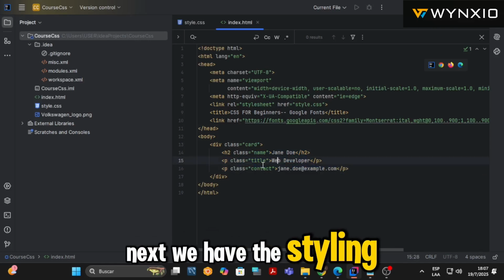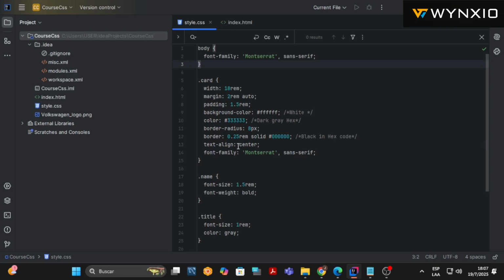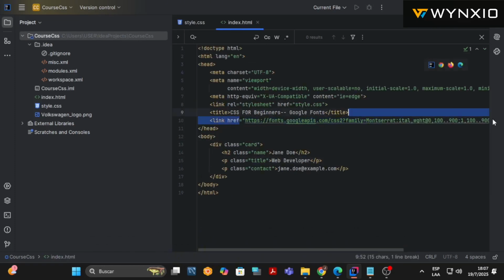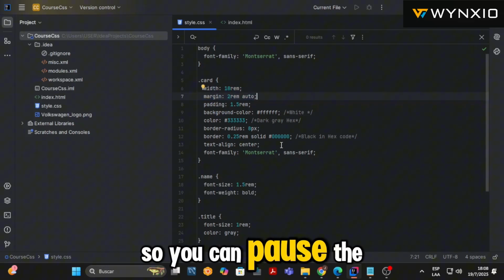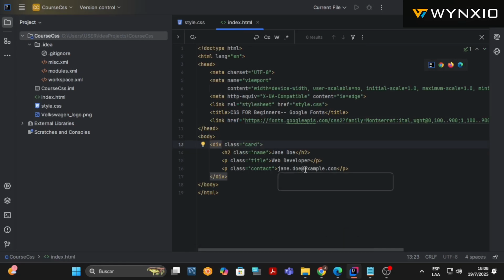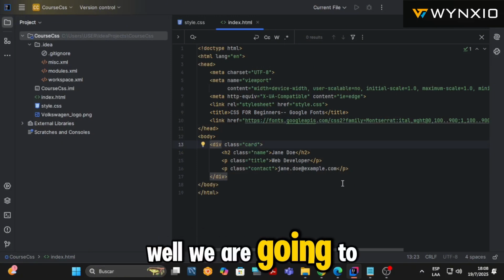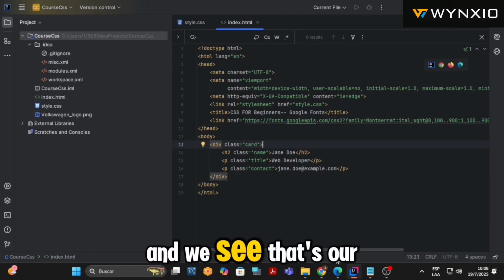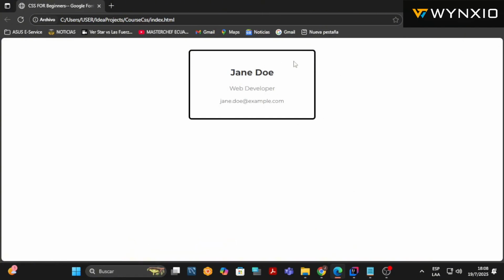Practise with a Sample Project - Business Card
🎯 Learn CSS for Beginners - Mini Project: Create a Business Card
In this mini project, we’ll apply all the concepts we’ve learned so far to design a modern business card using HTML and CSS. This hands-on tutorial will help you practice your skills while creating a real-world design you can customize.

💡 Topics Applied in This Project:

HTML structure for a business card

CSS selectors and syntax

Background colors, images, and gradients

Fonts and Google Fonts integration

Text styling and alignment

Adding borders, padding, and spacing for a clean layout

📌 What You’ll Learn:
By the end of this project, you’ll know how to combine multiple CSS techniques to create a stylish, professional business card that works on different screen sizes.